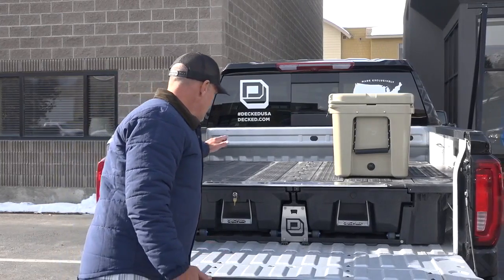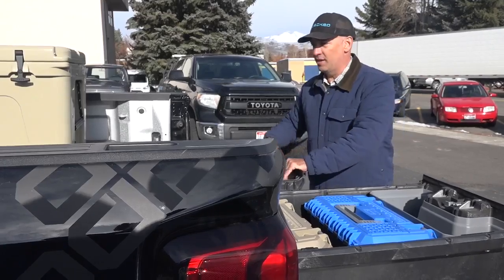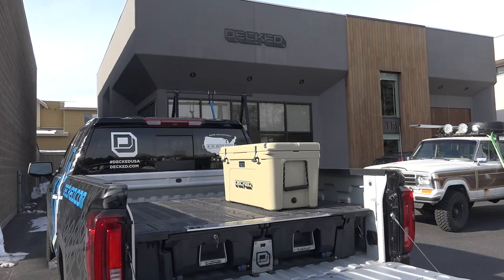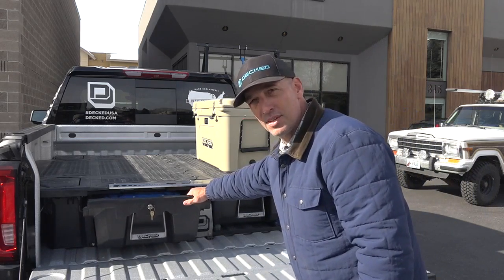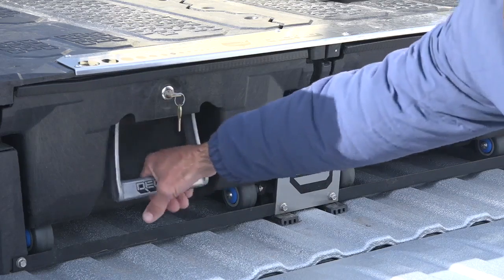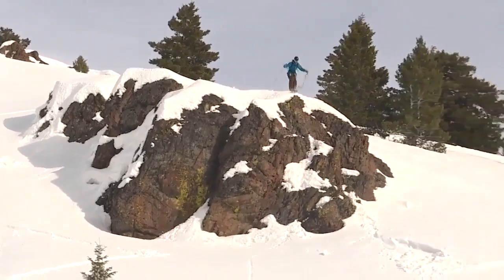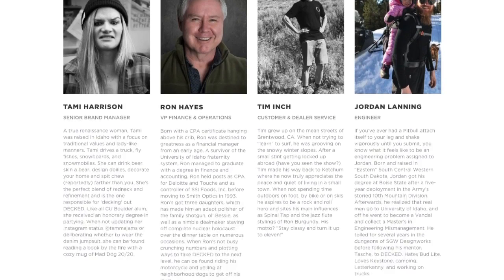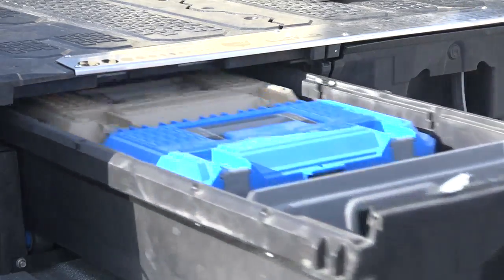Made in Idaho: Decked helps truck owners organize their gear safely and securely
Decked is a company that started in Ketchum about ten years ago, this company builds weatherproof drawers that fit in the back of truck beds.